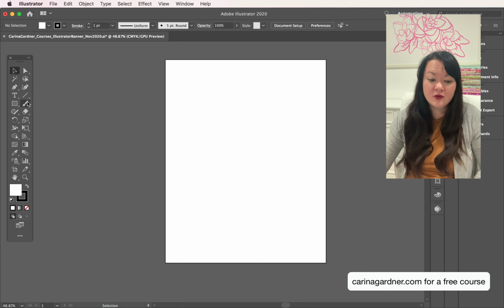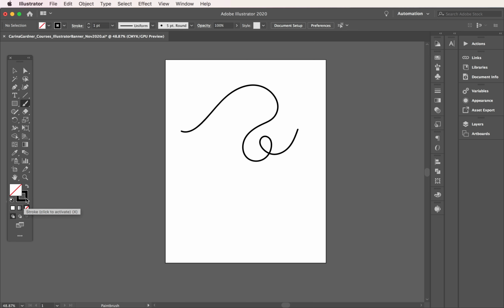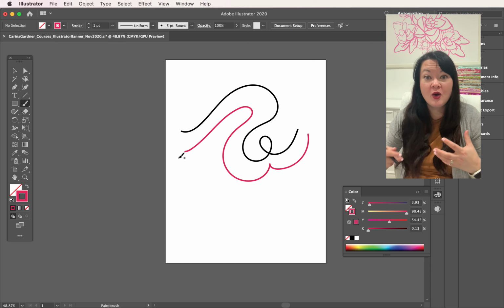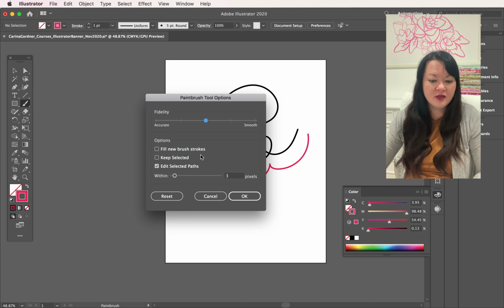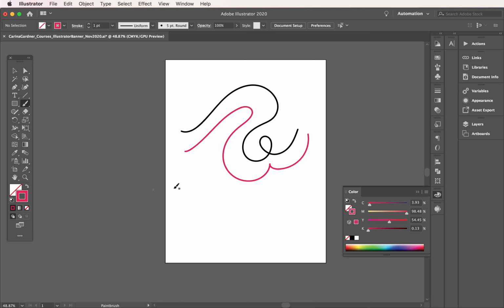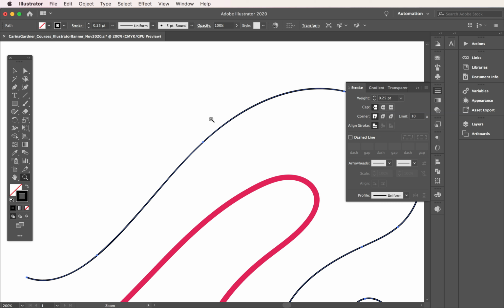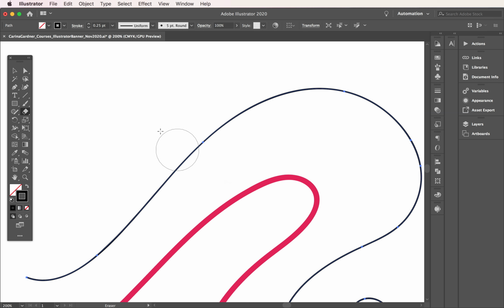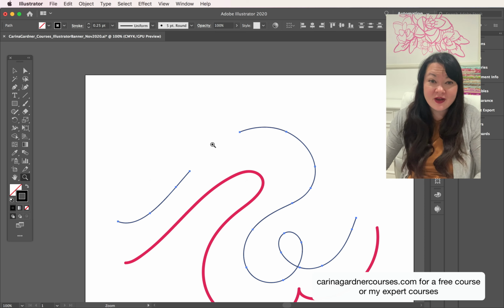Learn to Be A Designer: Illustrator Brush and Eraser Tutorial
Today I want to show you how to use the brush and eraser in Illustrator! I send out links and freebies to my VIP Courses Group. Freebies and links are sent out weekly! Hope you have fun making this!